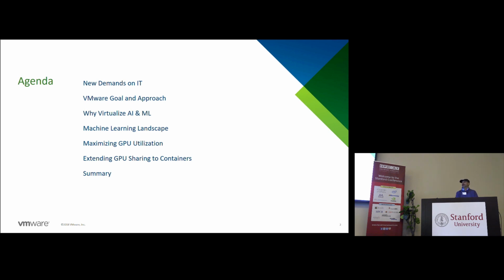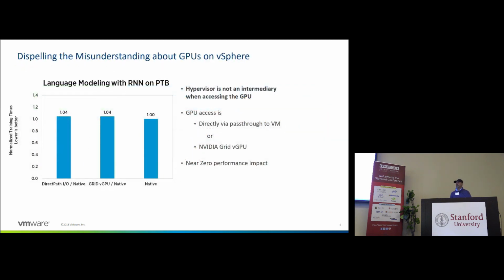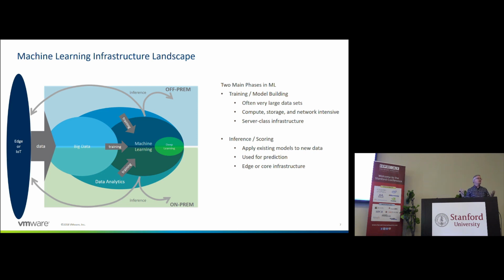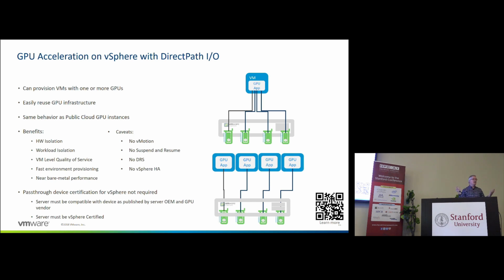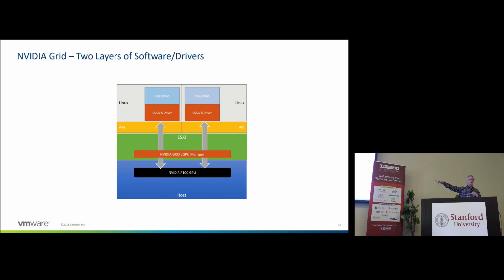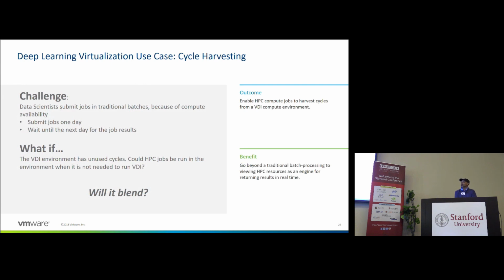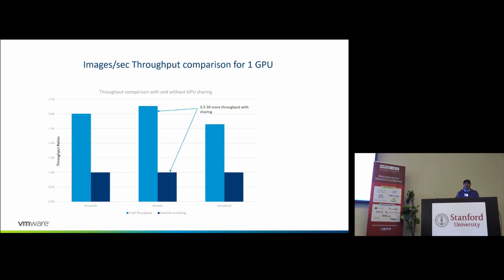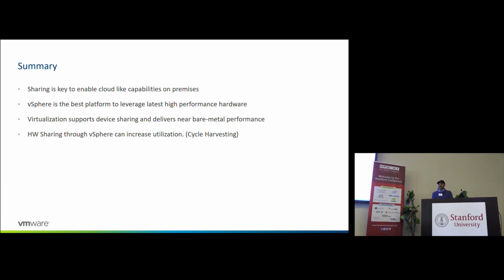Accelerating & Optimizing Machine Learning on VMware vSphere leveraging NVIDIA GPUs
In this video from the 2019 Stanford HPC Conference, Mohan Potheri from VMware,presents: Accelerating & Optimizing Machine Learning on VMware vSphere leveraging NVIDIA GPUs.

"This session introduces machine learning on vSphere to the attendee and explains when and why GPUs are important for them. Basic machine learning with Apache Spark is demonstrated. GPUs can be effectively shared in vSphere environments and the various methods of sharing are addressed here. We will explore features like suspending/resuming a VM that has GPUs attached to it, for sharing of those resources. Compelling use cases were developed leveraging vSphere's GPU capabilities. These use cases showcase deep learning with GPGPUs for image processing, stock prediction and distributed training. References to various technical papers will be given."

Mohan Potheri is VCDX#98 and has more than 20 years in IT infrastructure, with in depth experience on VMWARE virtualization. He currently focuses on evangelization of "High Performance Computing (HPC)" and "Big Data” Virtualization on vSphere. He also has extensive experience with business-critical applications such as SAP, Oracle, SQL and Java across UNIX, Linux and Windows environments. Mohan Potheri is an expert on SAP virtualization and has been a speaker in multiple VMWORLD and PEX events. Prior to VMWARE, Mohan worked at many large enterprises where he has engineered fully virtualized HPC Solutions. He has planned, designed, implemented and managed robust highly available, DR compliant virtual environments in UNIX and x86 environments.